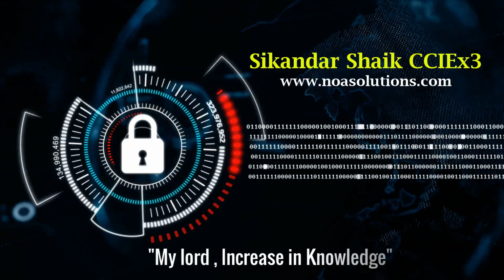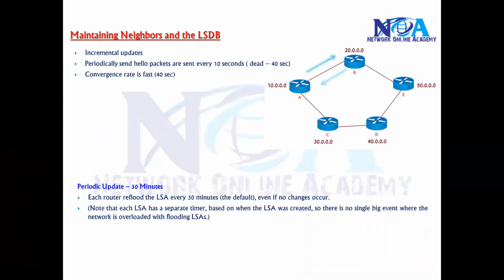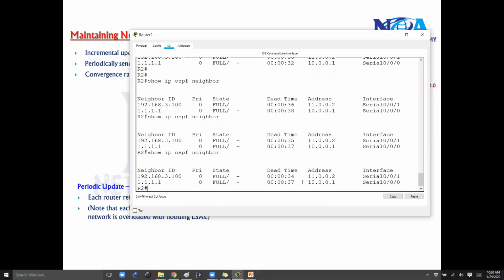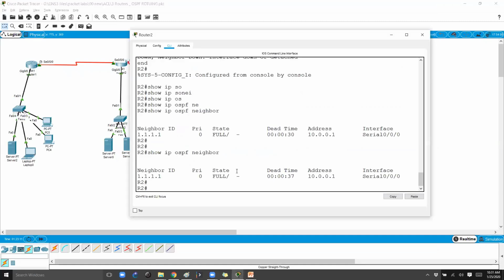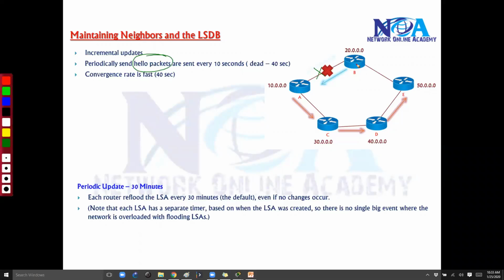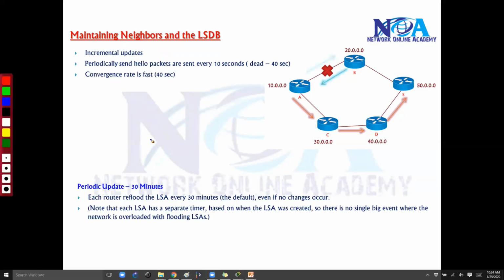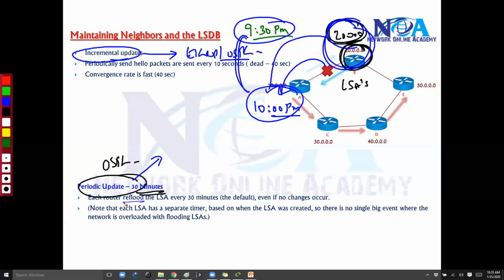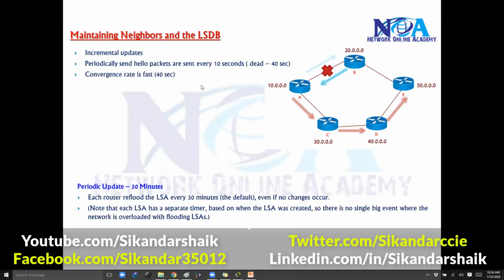OSPF Maintaining Neighbors & LSDB 🔥 Hellos, Dead Timer, Flooding | CCNA CCNP CCIE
In this video, you'll learn how OSPF maintains neighbor adjacencies and keeps the LSDB synchronized. Understand Hello packets, Hello/Dead timers, LSA flooding, LSU/LSAck, and how OSPF detects topology changes. Essential for CCNA, CCNP, and CCIE candidates.

Timestamps:
00:00 - Introduction
00:30 - Hello Packets
01:30 - Hello & Dead Timers
03:00 - LSA Flooding
04:30 - LSU and LSAck

Key Topics Covered:
- Maintaining OSPF Neighbors
- OSPF Hello Packets
- Hello and Dead Timers
- LSDB Synchronization
- LSA Flooding Process
- CCNA CCNP CCIE OSPF concepts